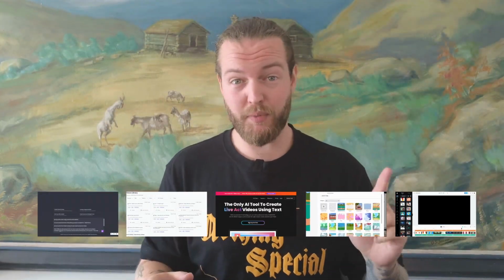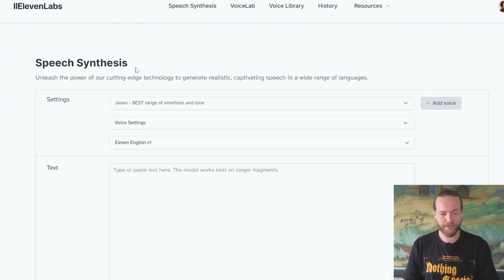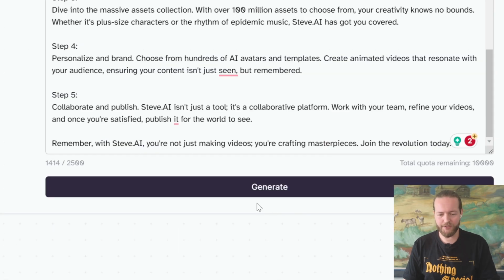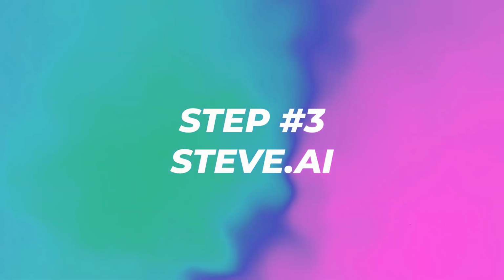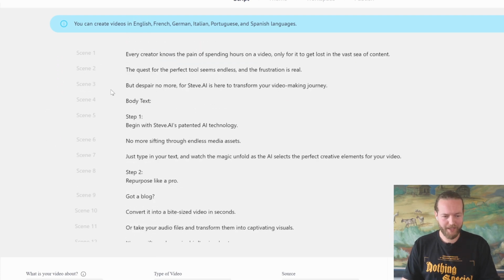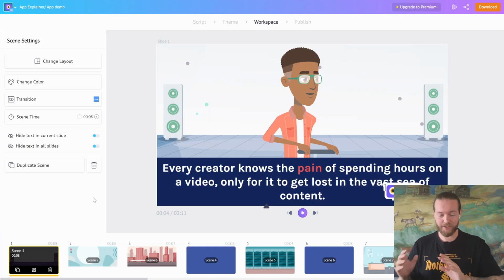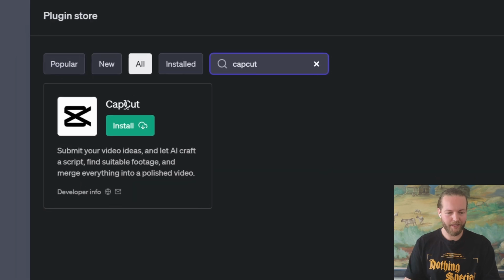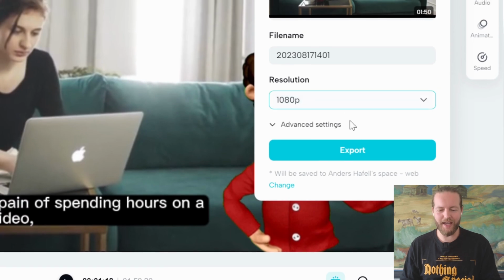Text to Animation Video using Free AI Tools | 2023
00:00 - Intro
00:21 - Step #1 - ChatGPT
01:32 - Step #2 - ElevenLabs
02:45 - Careerist
04:50 - Step #3 - Steve.AI
07:25 - Step #4 Adobe Express
08:19 - Step #5 - Back to ChatGPT
08:36 - Step #6 Capcut
09:51 - Final Result

PROMPT:
(Enable Plugin Webpilot + Voxscript )

act as if you're David Ogilvy writing the best script he has ever written

Give 3 different alternatives of the hook where each hook deeply describes the problem, frustration and pain over 3 sentences that end with the introduction of the solution. The hooks should not contain any questions, only statements.

Then write the body text, start with step 1 on how to accomplish the hook.
it should be instructional and entertaining, plus points if you can include step-by-step instructions placing each step on a new line.

Maximum 5 steps/paragraphs (keep each sentence short)

Discover how to transform simple text into stunning animations with the power of AI tools in 2023! In this tutorial, we'll dive deep into the latest and most effective AI-driven platforms that allow you to create captivating animated videos without spending a dime. Perfect for content creators, marketers, and anyone looking to enhance their digital presence.